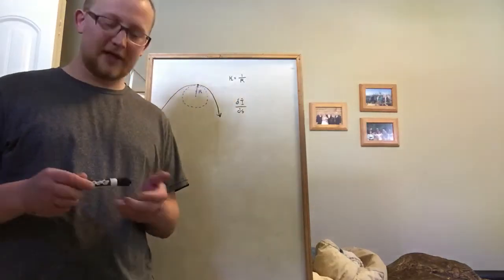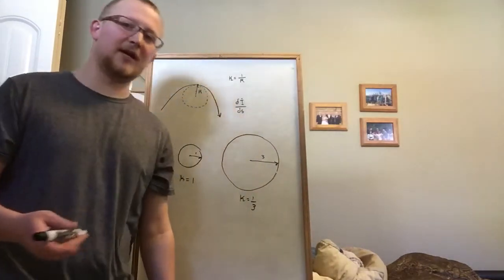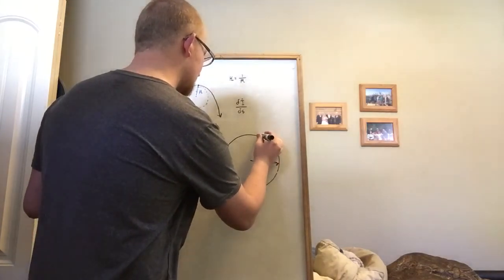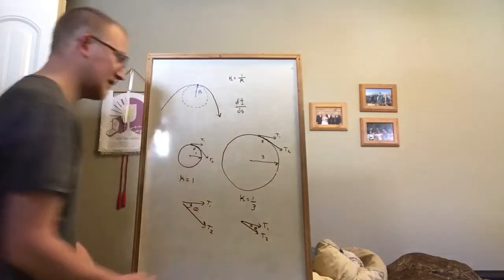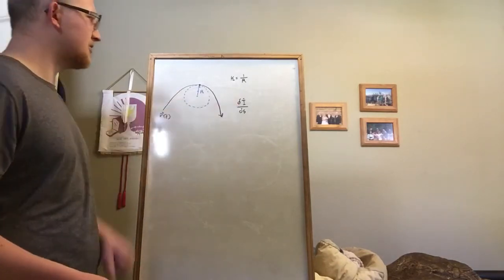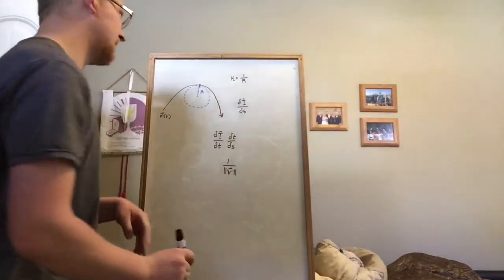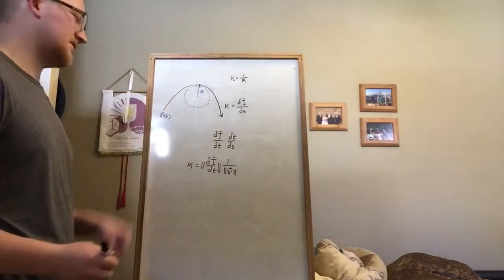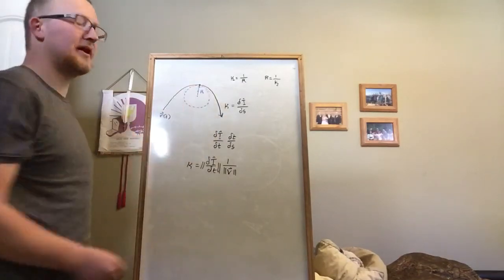Radius of curvature (video 7)